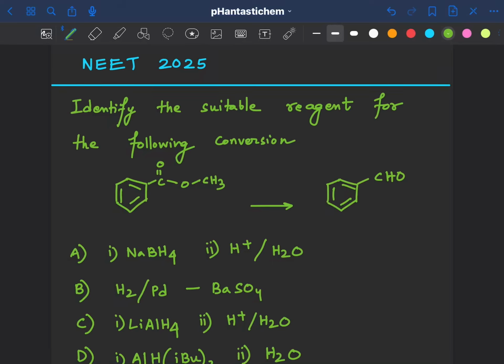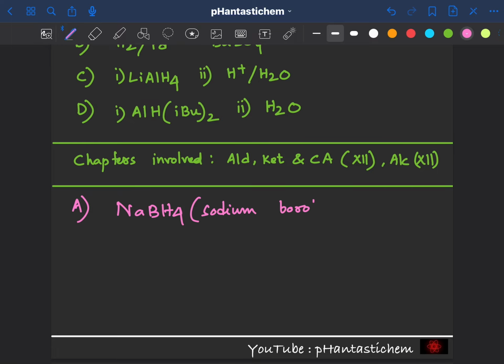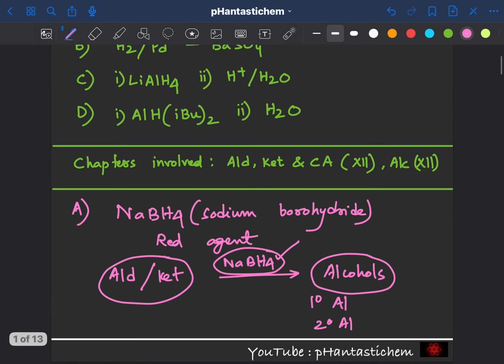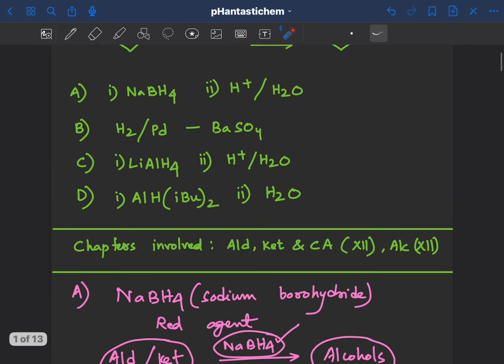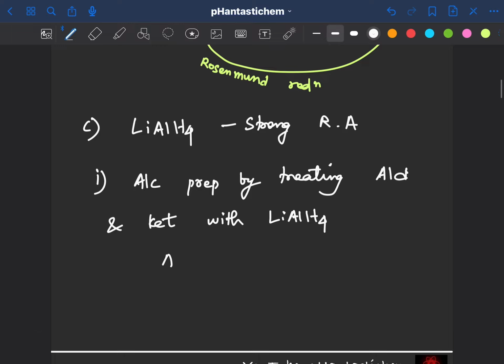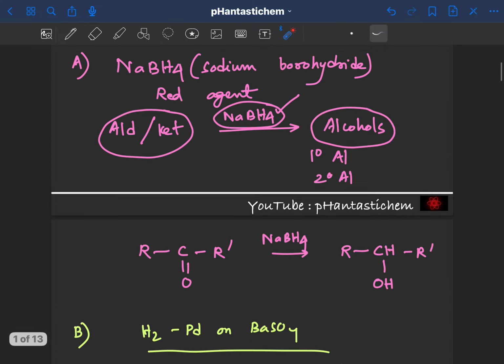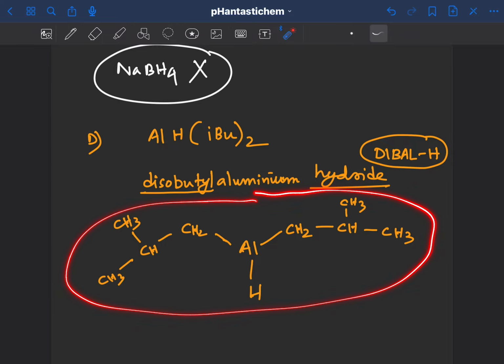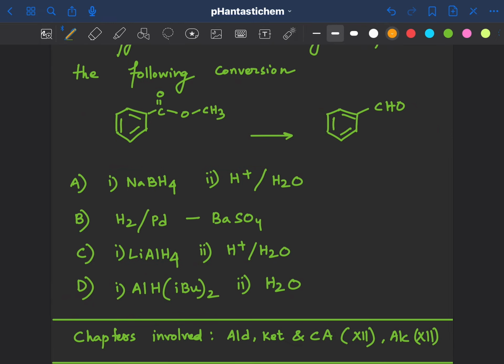[NEET 2025] Identify the suitable reagent for the following conversion